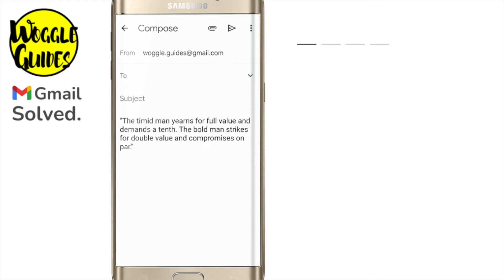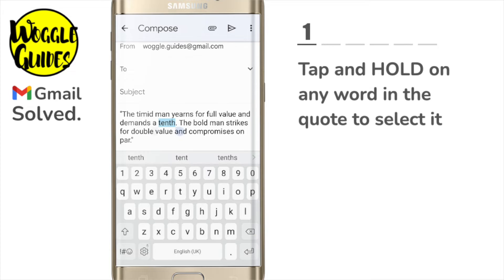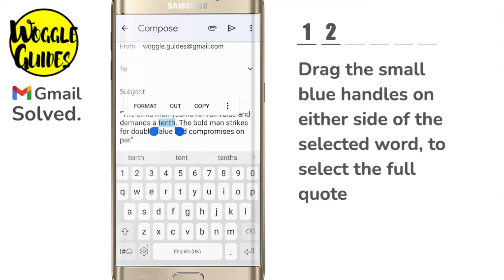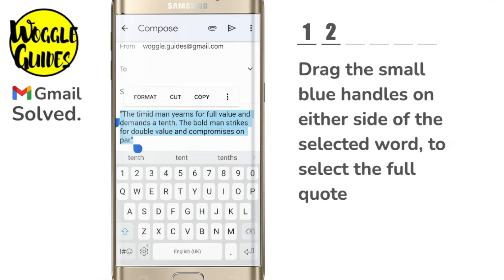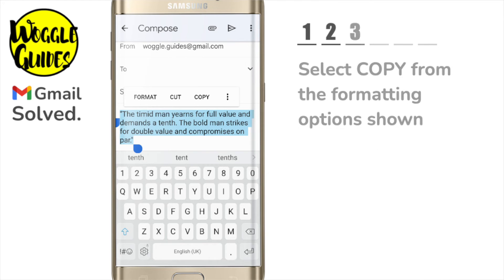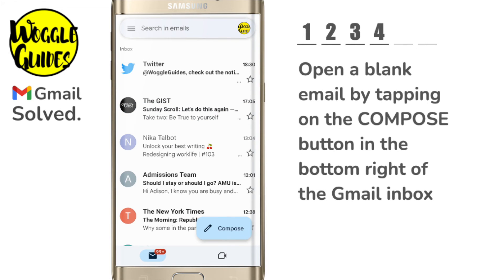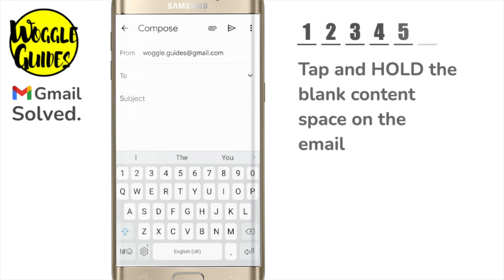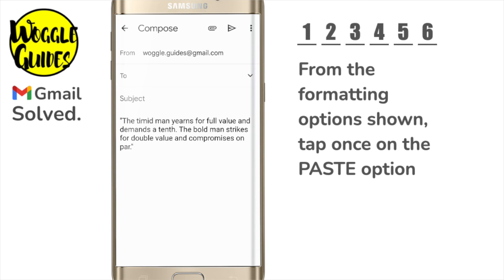How to copy and paste text on Gmail Mobile app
In this guide, I’m going to explain how you can quickly copy and paste text in the Gmail mobile app on Android.

🕔  Key Moments
00:00 | Introduction
00:11 | How to copy and paste text on the Gmail Android app
01:18 | Wrap up